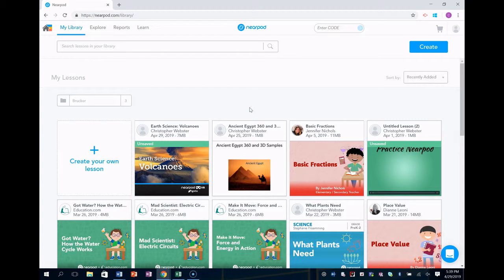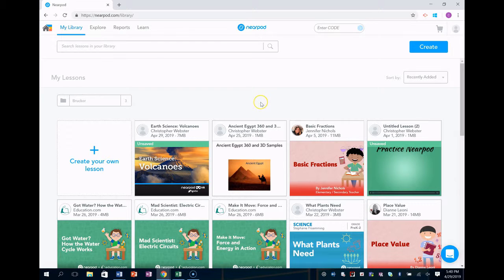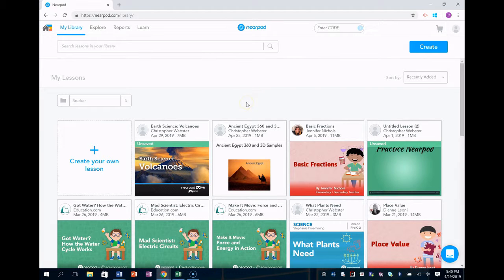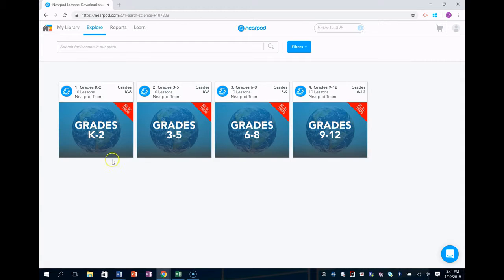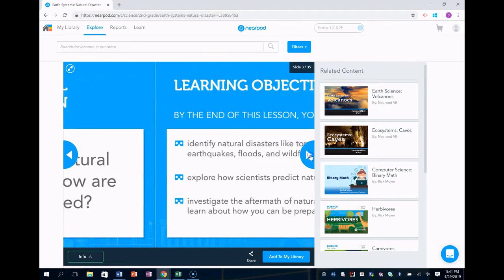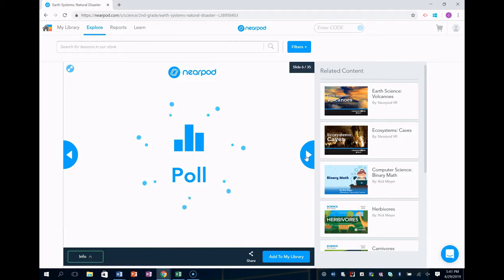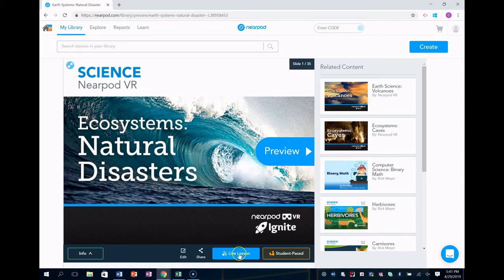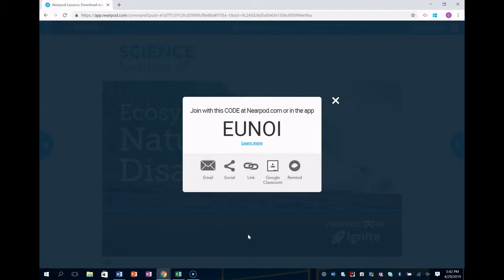SBTS Portfolio Section 3 Adult Training Part 2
Mr. Webster's video for Section 3: Adult Training Part 2